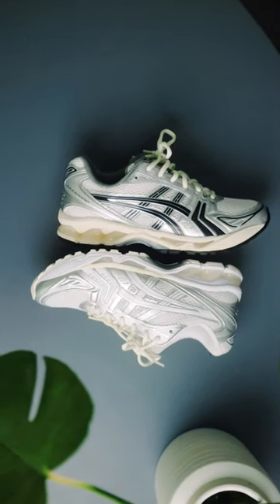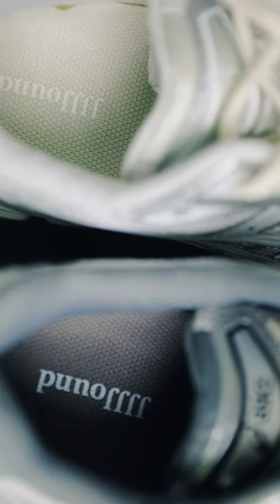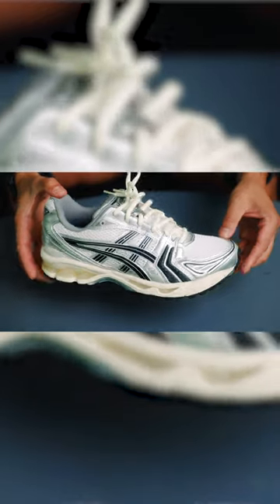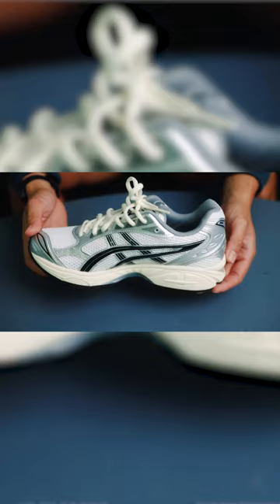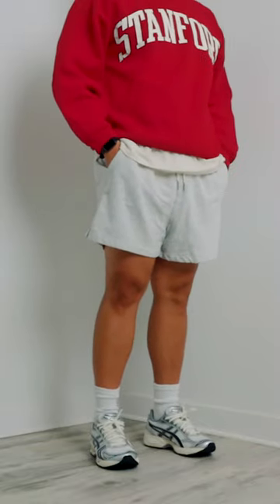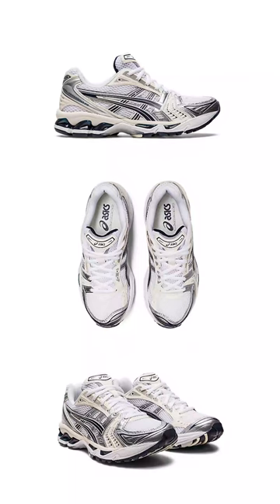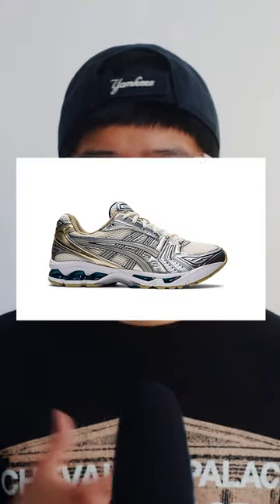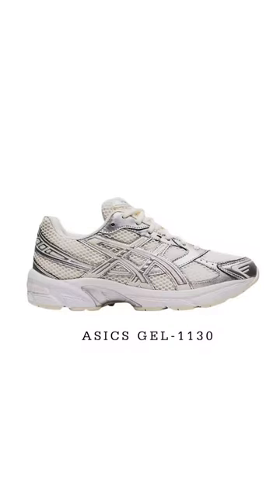Sneaker Trends: Asics Gel Kayano 14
Music